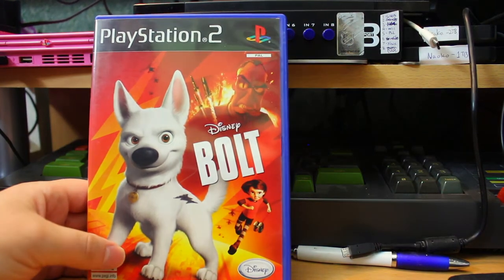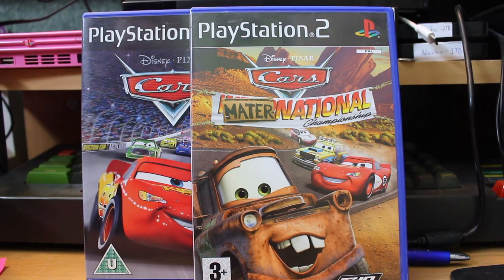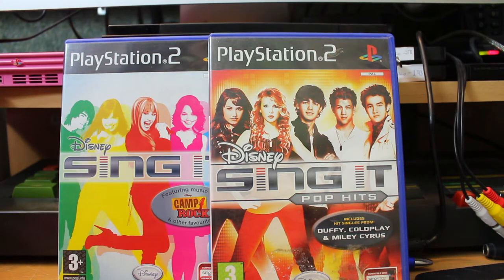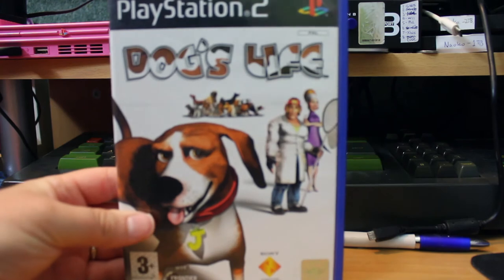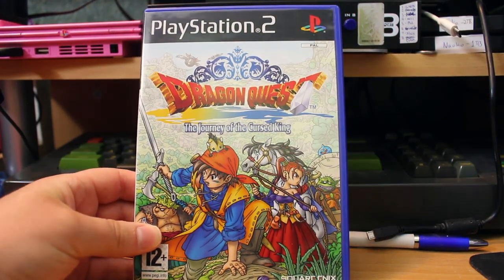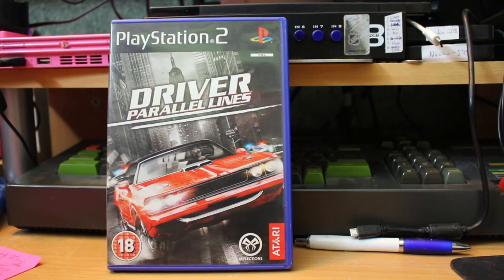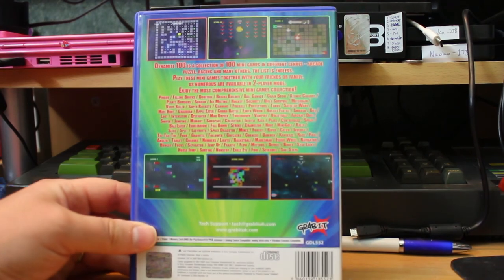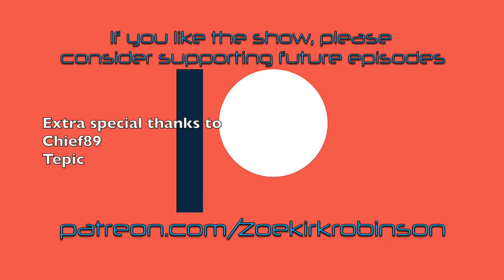Massive PlayStation 2 Collection Tour! (part 5)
Visit the GameHammer website for more cool retro gaming videos and articles, updated daily!